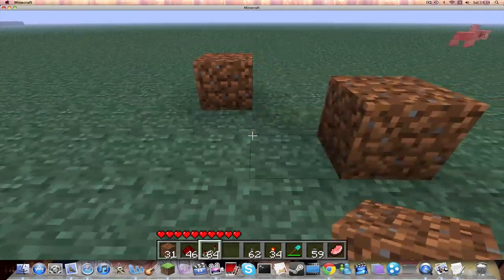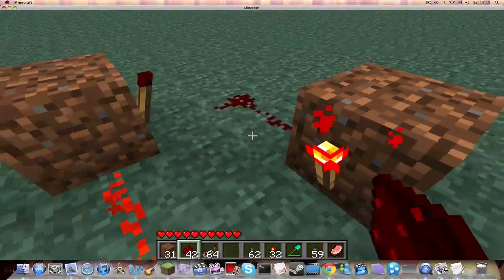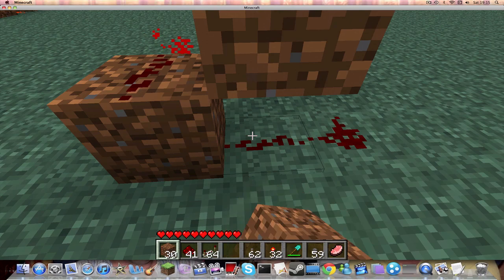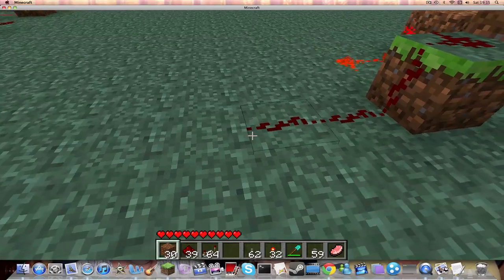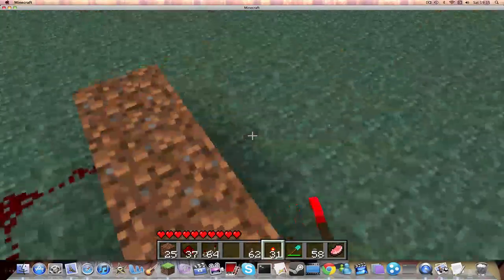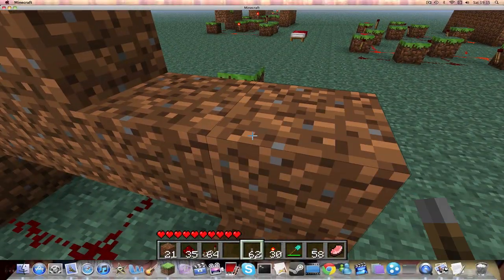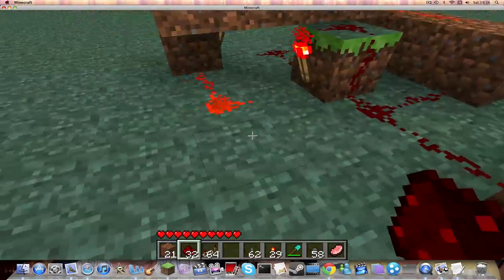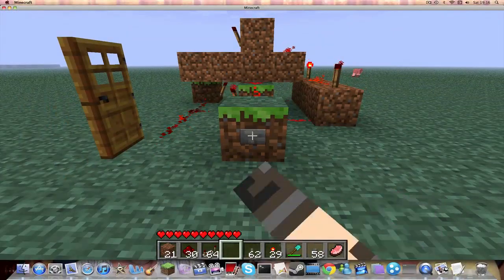Compact T Flip-Flop tutorial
This T Flip-Flop is the most compact design you can build.  It is based on a few other designs I've seen, but this is ultimatly my design.  Also check out my contest, where you can be in a chance of winning a £15 minecraft voucher :)